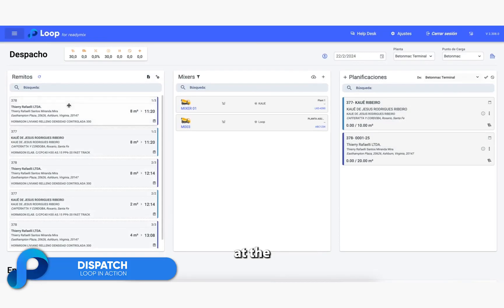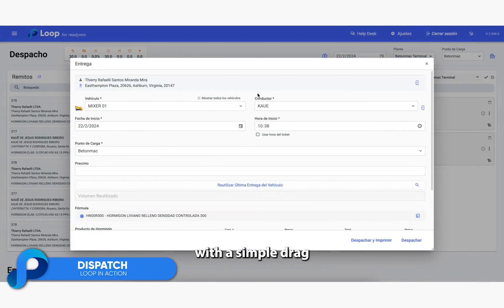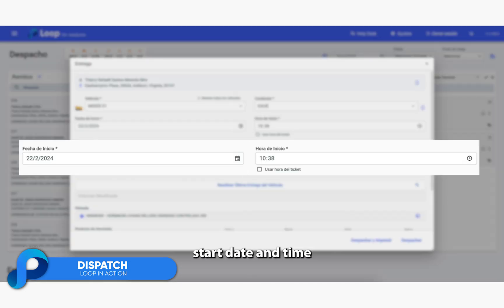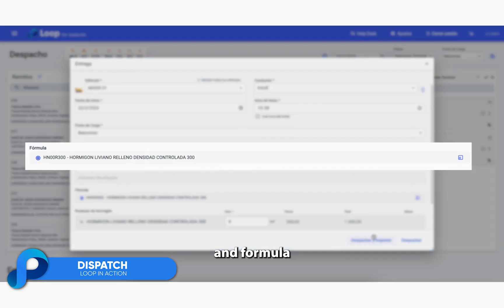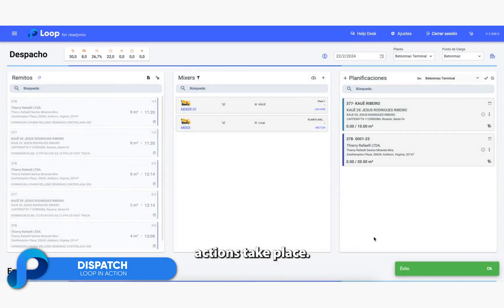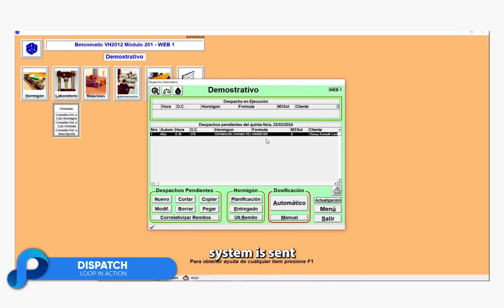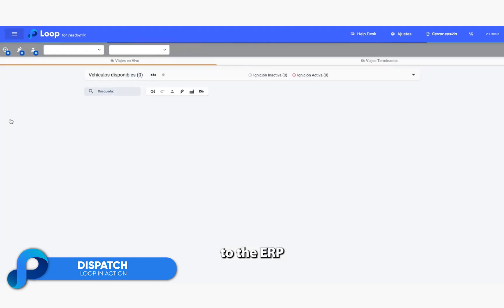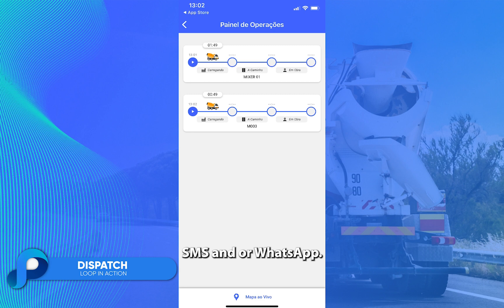Efficient dispatch with LOOP: from planning to delivery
Learn about the dispatch process in LOOP and see how it simplifies the issuance of shipping notes, notification to customers and drivers, and the command to begin loading the truck. Discover how LOOP integrates all of these steps, providing effective communication and streamlining the concrete delivery process. Watch the video and discover how to optimize dispatch in your logistics operation.